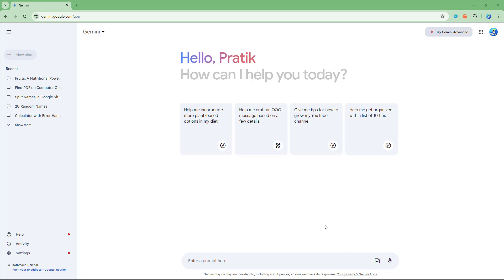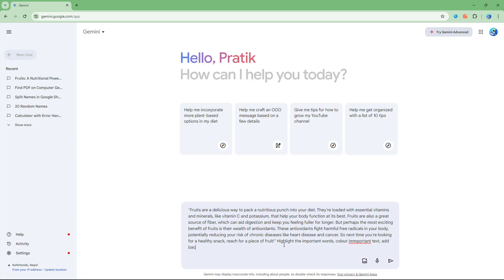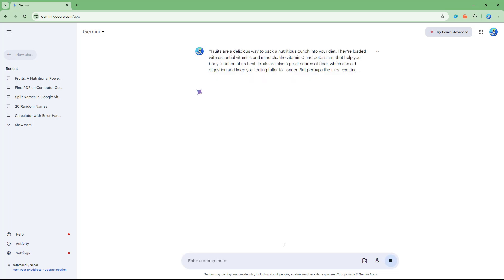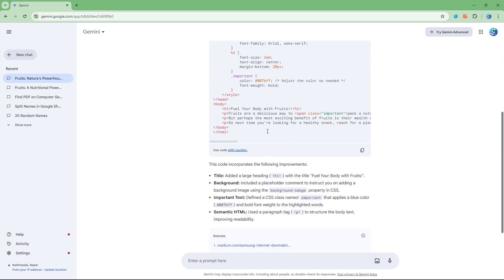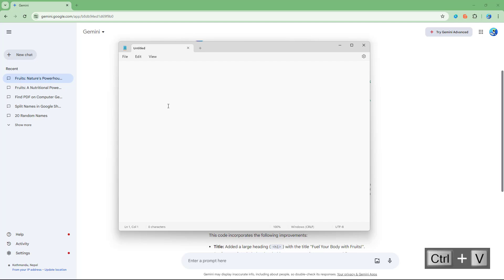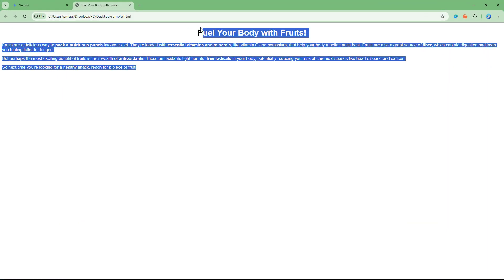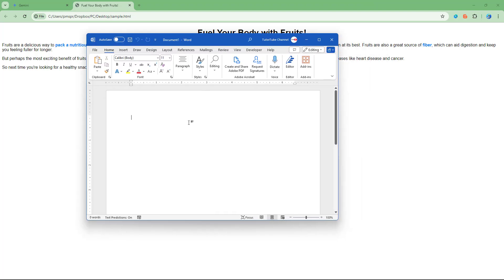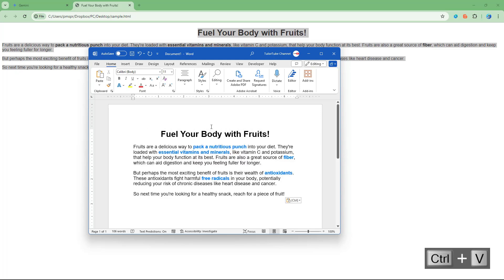Google Gemini - Lesson 19 - Reformatting Text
In this tutorial, we will be discussing about Reformatting Text in Gemini